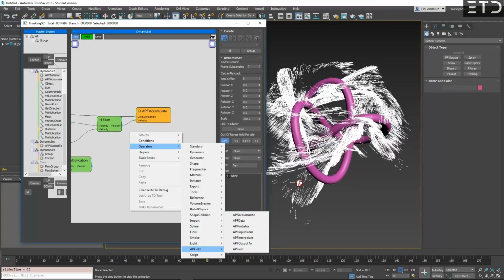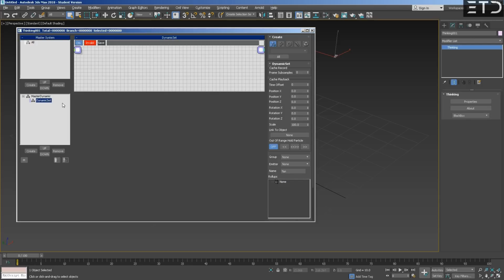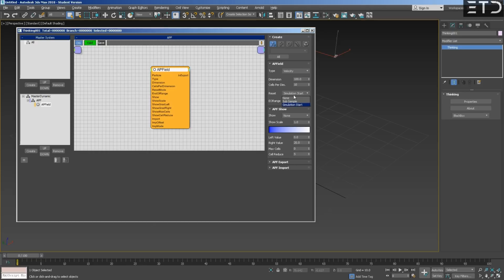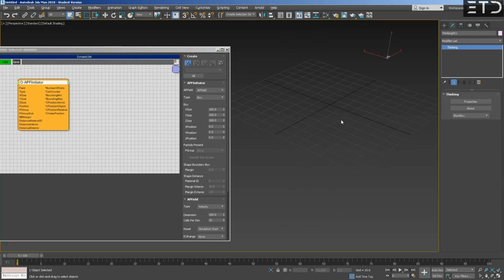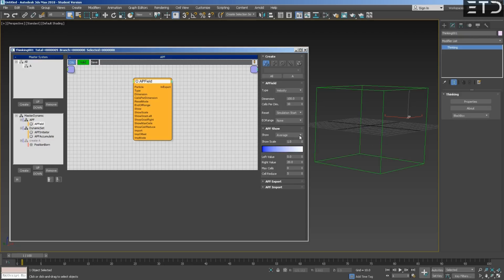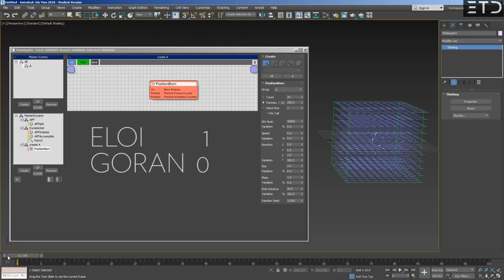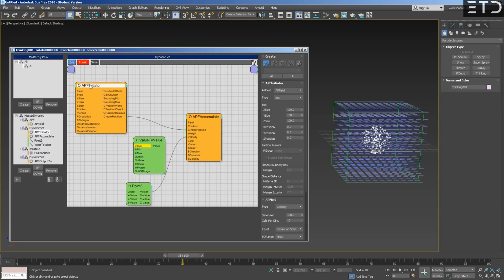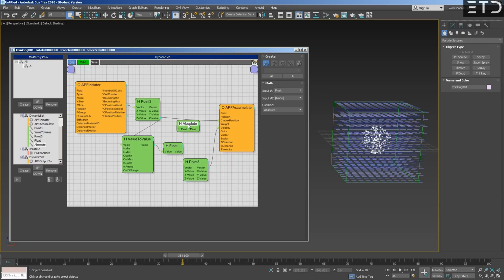Houdini Vs Thinking Particles: Fields in TP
On this series of tutorials Goran Pavles and Eloi Andaluz Fulla will compare Houdini and Thinking Particles from an FX artist perspective.
This first tutorial we cover Fields on TP with APF.